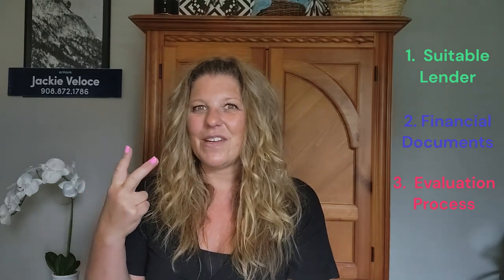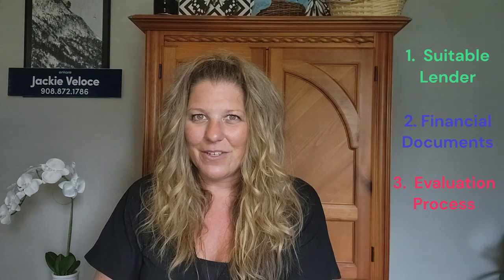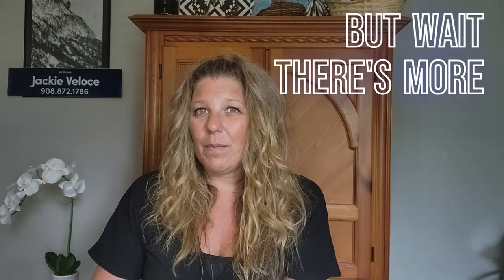The Preapproval Process Explained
Hello there, eager homebuyers! Are you ready to embark on an exciting journey into the mystical realm of preapproval?  My name is Jackie Veloce from Enkore Real Estate and I am about to take you on a thrilling ride through the ins and outs of this oh-so-crucial preapproval process.  I'll guide you through the maze of finding a suitable lender, the realm of financial documents you'll need, and the evaluation process undertaken by those wizardly lenders. But wait, there's more! By the end of this video, you'll not only be equipped with a comprehensive understanding of the preapproval process, but you'll also gain a competitive edge in the real estate arena.  This is just like having a secret weapon up your sleeve before you even start your homebuying journey.

So, get ready to absorb the knowledge you need.  Join me in this preapproval adventure where we will unlock the secrets of preapproval and navigate the tricky waters of buying a home to get you ahead of the game.  Let me help teach you a better way to real estate.

Jackie Veloce
Enkore Real Estate